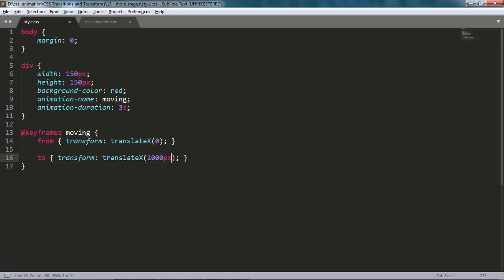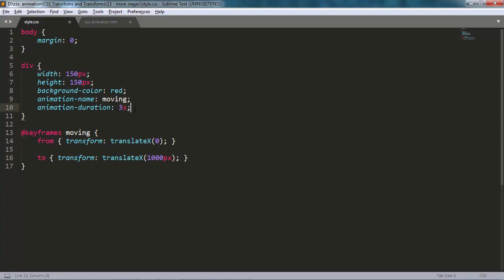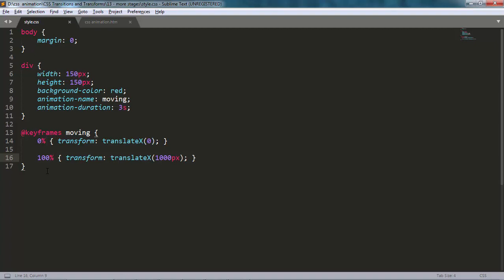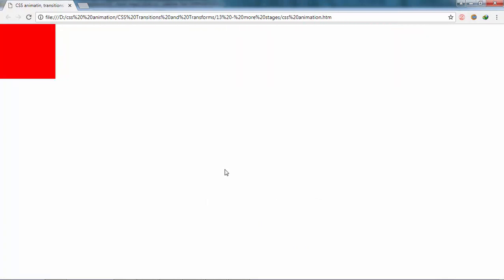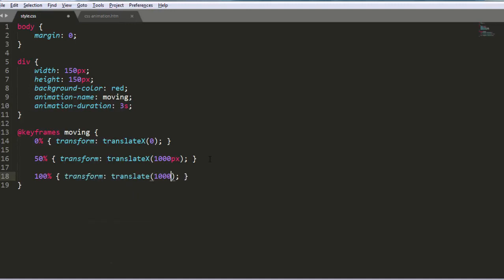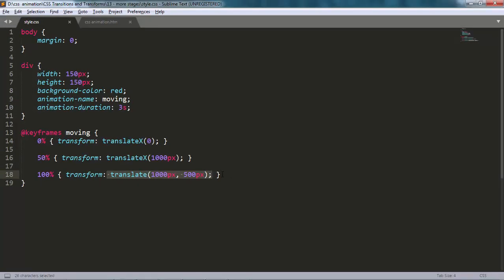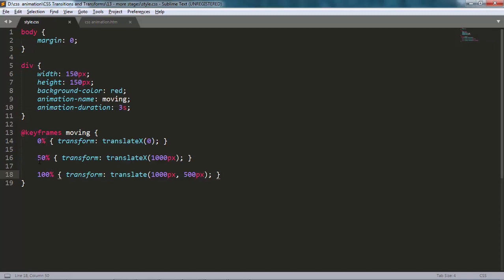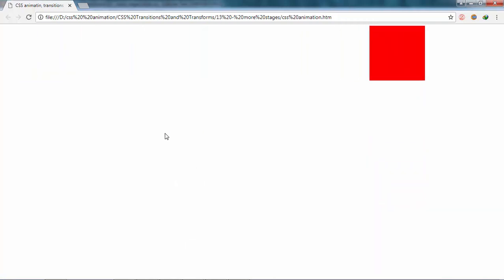74 create css animations with more stages